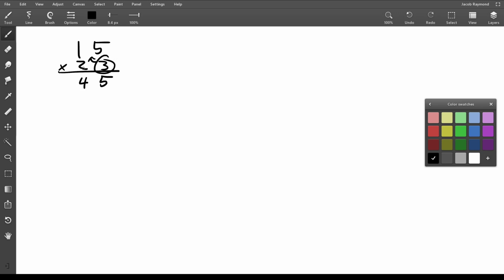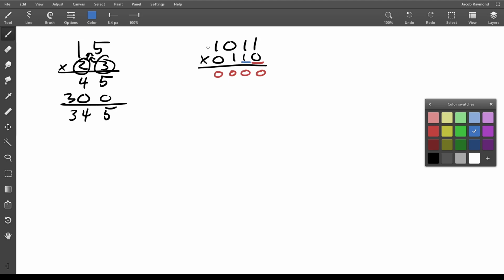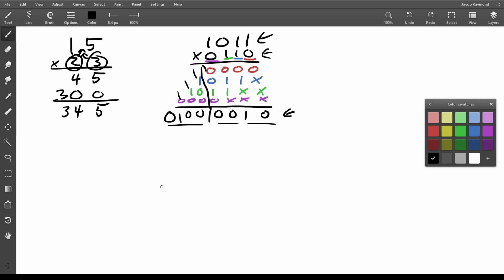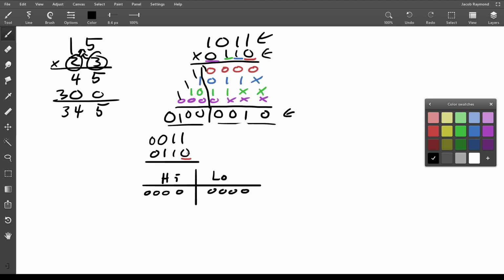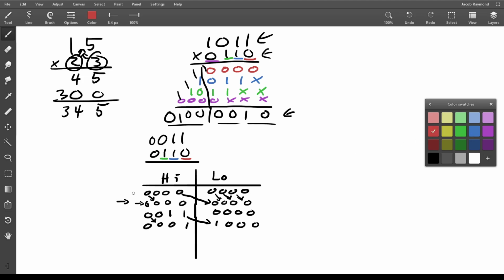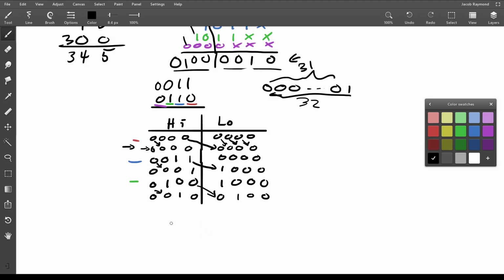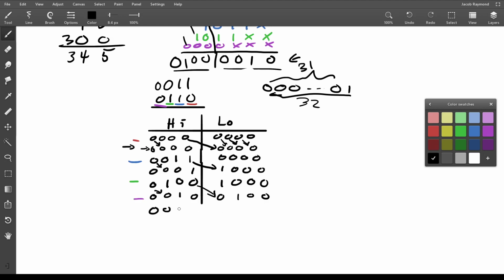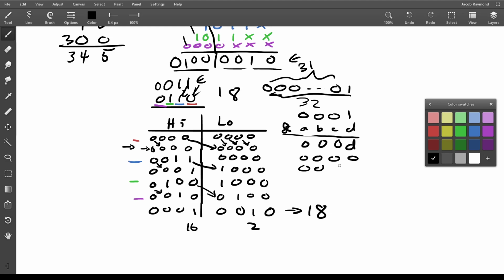Review 07/21/2020 - Multiplication Algorithm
This is a recording of the Add and Shift Multiplication Algorithm Review on 07/21/2020 from the Summer 2 session of ITSC 3181